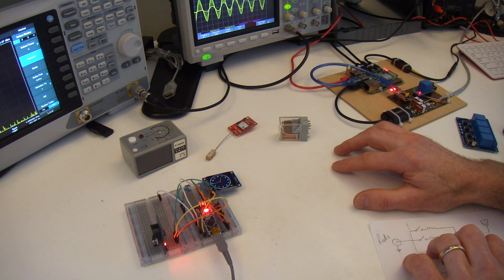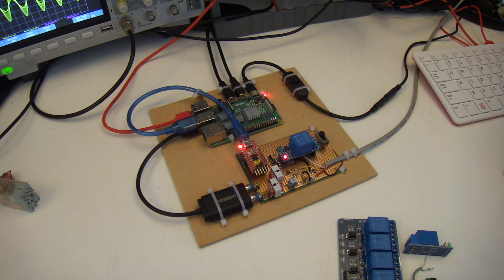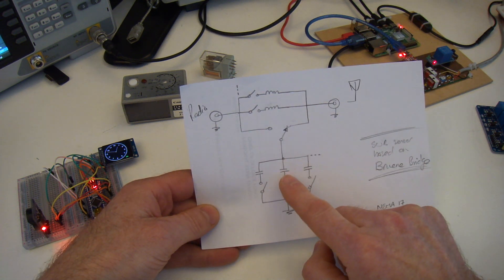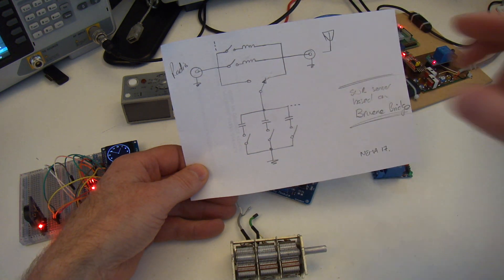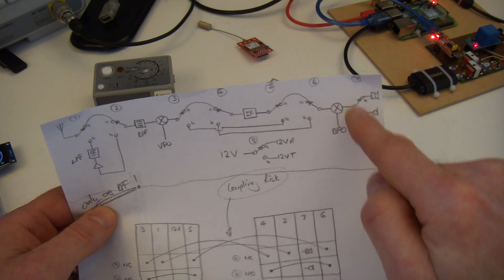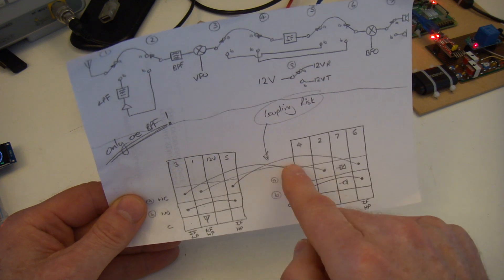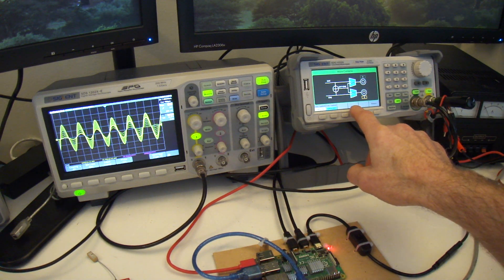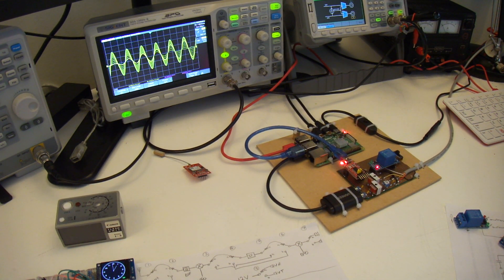Current Projects and Thoughts and Ideas for the Next Build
Video looking at some current projects on the go, as well as some thoughts and ideas for an automatic antenna tuner and SSB rig.